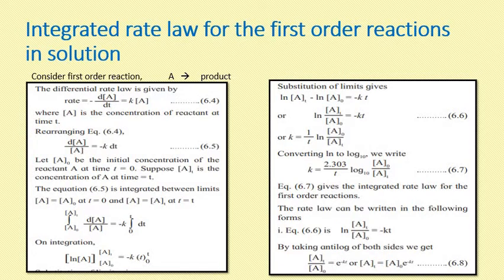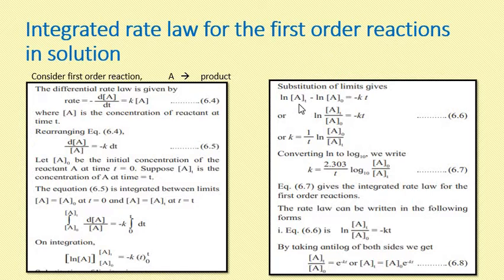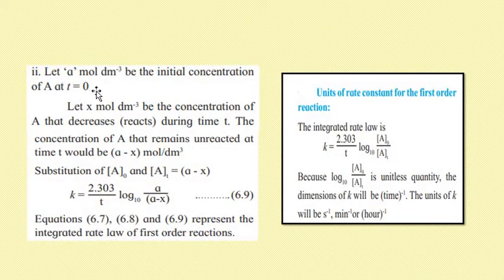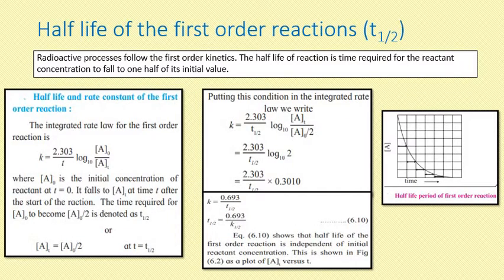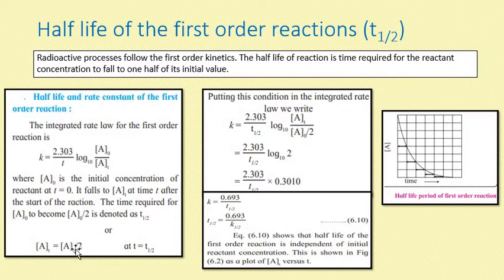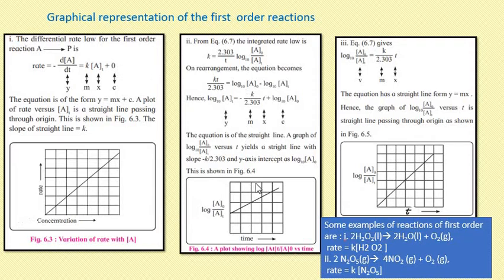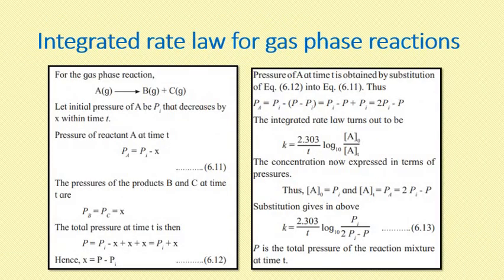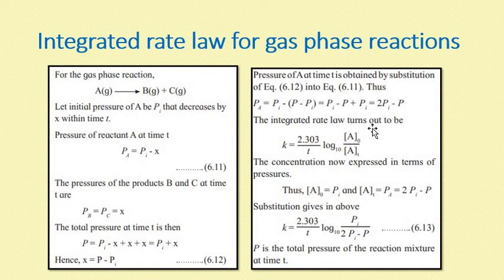Std 12 -chemical kinetics- video 3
Integrated rate law for first order reactions in solution and in integrated rate law in gas phase